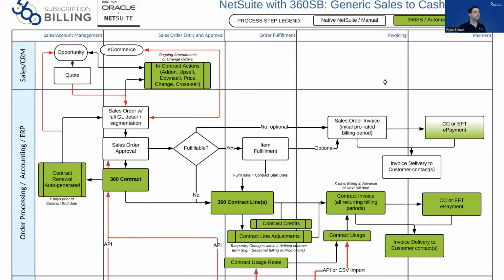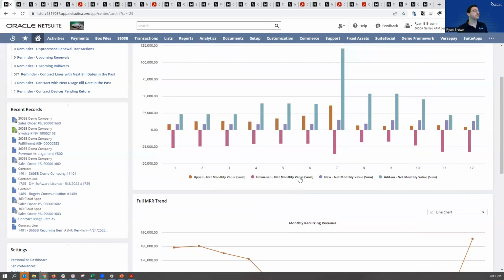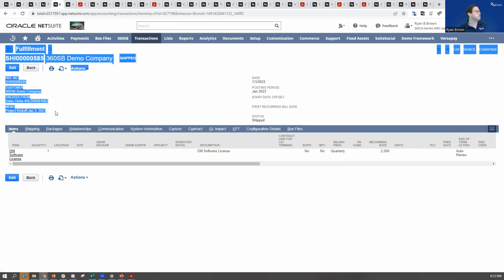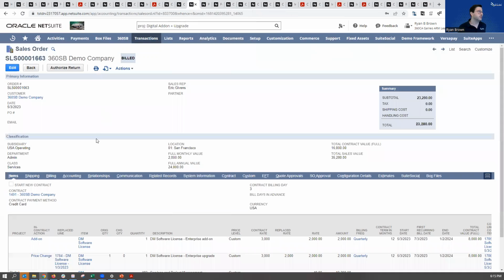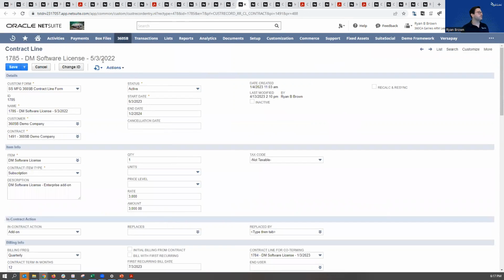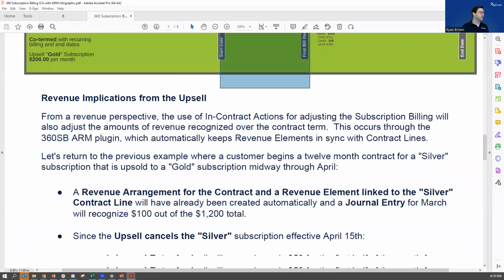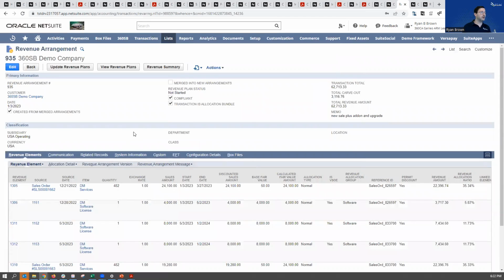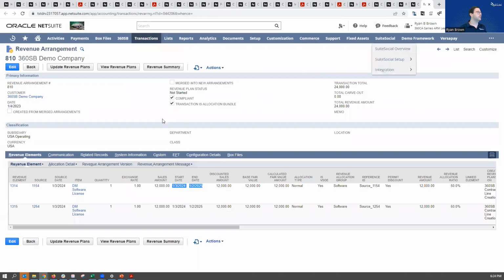NetSuite with 360 Subscription Billing for SaaS Companies with Professional Services Product Tour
In this SaaS with Professional Services Product Tour video, you will see and hear about the following topics:
– Introduction: Process Flow & Overview
– Dashboard & SaaS Customer Views
– Order to Project to Cash Transactions
– 360SB Contract, Lines/Subscriptions & Recurring Invoicing
– Contract Changes: Add-on & Upsell, etc
– Prorated Amount Due & Credit Due Back
– Recurring Billing & Renewal
– 360SB & Advanced Revenue Management